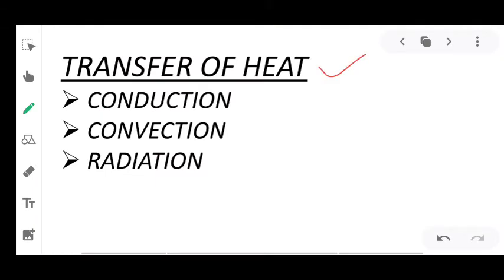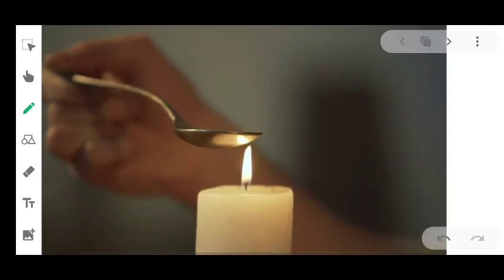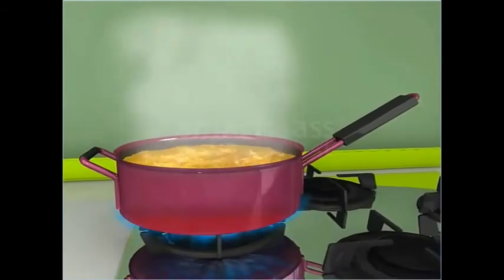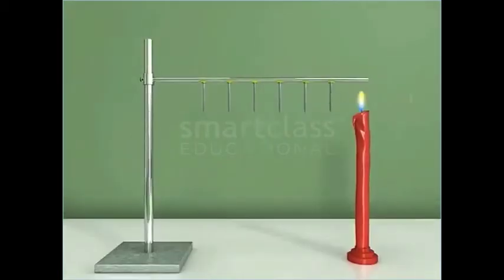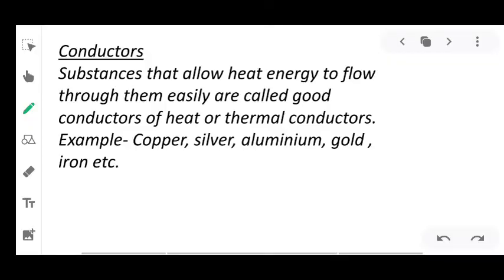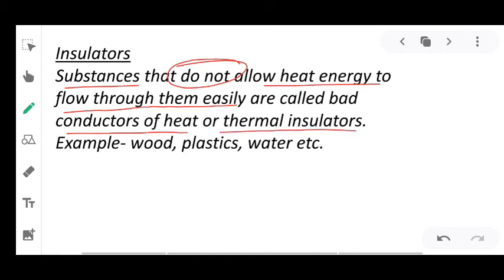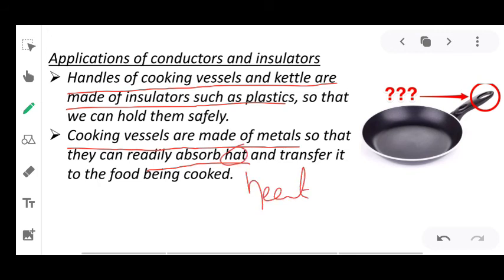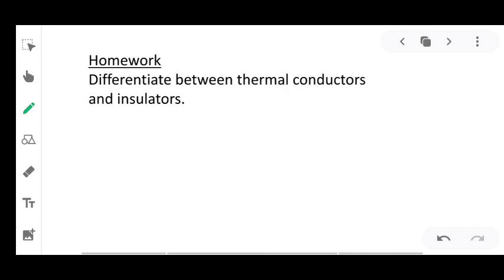Transfer of heat Std VII ICSE PHYSICS